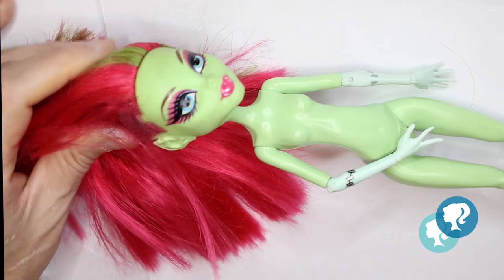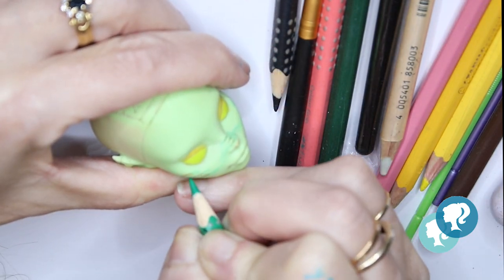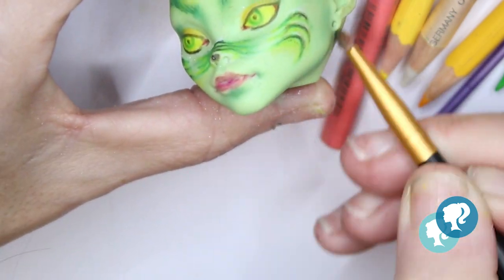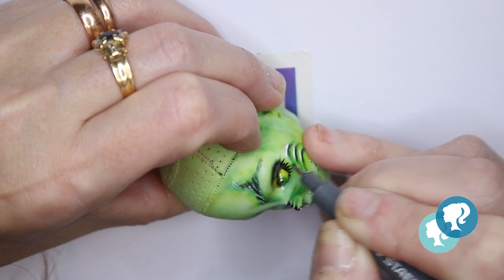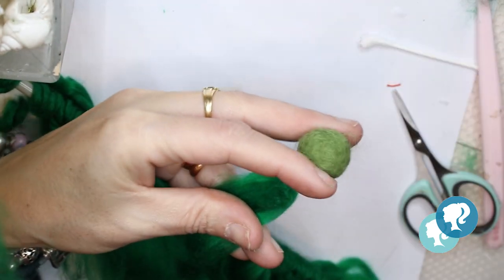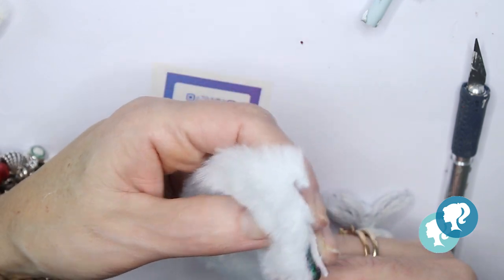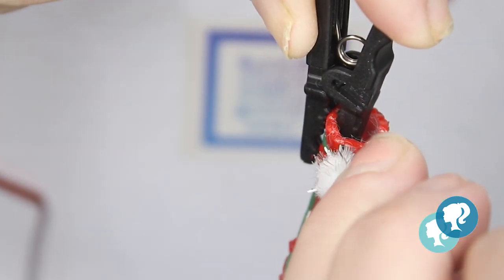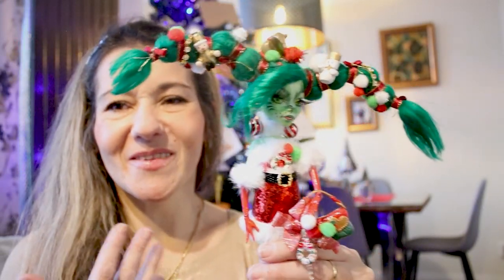Grinchy, Grinch sept by step doll customizing process, giveaway Cleo de nile G3 monster high doll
process tutorial of customizing dolls of a doll inspired by the Anti Christmas film the Grinch.
Anti Christmas Collaboration.

BUY DOLLS HERE:
 @linktr.ee/Claudolls •
 All artwork, including painting and style, the costume is made by me • All my dolls are for sale • I post my videos to share tips and show my art. I love teaching and learning my craft FOLLOW ME IN SOCIAL NETWORKS @linktr.ee/Claudolls
Materials:
 Pastel set Rembrandt
Sharpener Sharpener Faber-Castel
 Art GRIP Aquarelle Aquarelle
 Pencil Watercolor Pencil Stabilo
Faber Castel Pencil Rubber
 Panduro hobby acril painting
High Gloss Varnish
 Varnish matte
glue
 hot thermal plastic decoration
 amesterdam acril ink

 STEPS CUSTOMIZATION DOLL: Factory paint removed using acetone and,  then washed with soap and soap Painted whit acryl painting and sealed with 2 coats of Mr. Super Clear UV Cut Sealer Costumes and handmade accessories Thank you for watching, enjoying, commenting and signing up!     Hugs!
Cláudia Boes